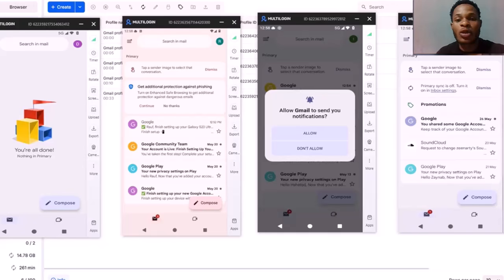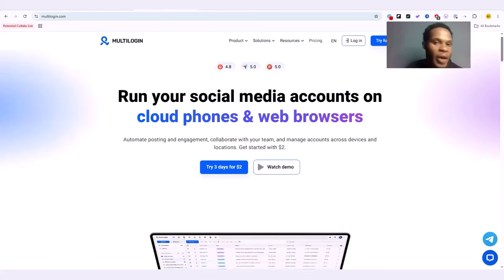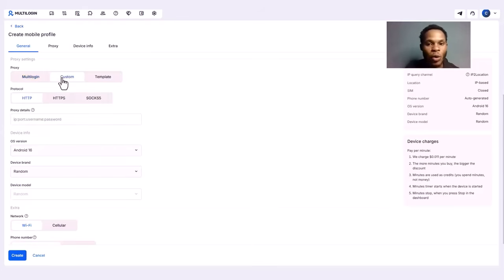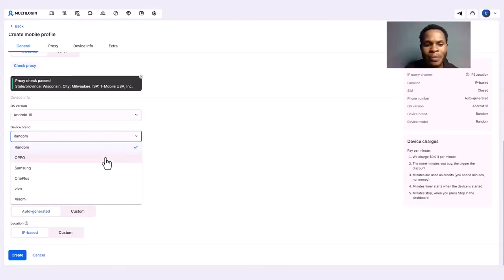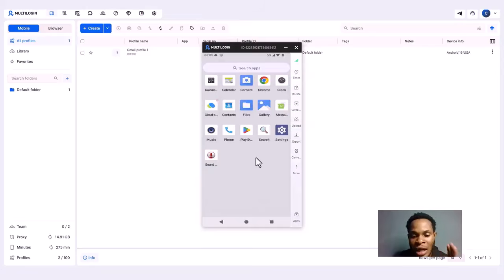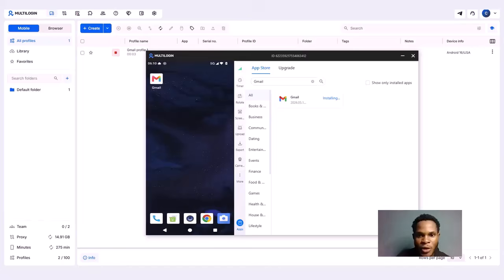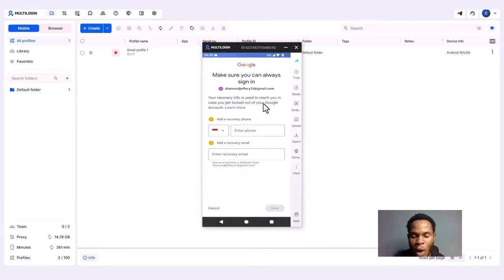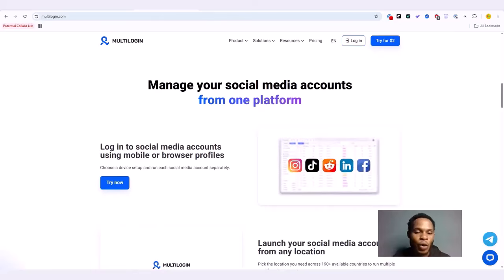Why You Can't Create Multiple Gmail Accounts (And How to Fix It)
If you want to learn how to create multiple Gmail accounts using cloud phones, watch this.
To create multiple Gmail account you need to learn how Gmail account creation works. So if you want to create Gmail account without phone number or how to create multiple Gmail account without phone number, then see how I created multiple Gmail accounts using this cloud phones.

Anyone who has been asking how to how to create a Gmail account without phone number, how to create multiple Gmail accounts easily, or how to create multiple Gmail accounts on pc, how to create multiple Gmail accounts in one click, how to create multiple Gmail accounts with passwords or how to create multiple email addresses without phone number then this video is for you.